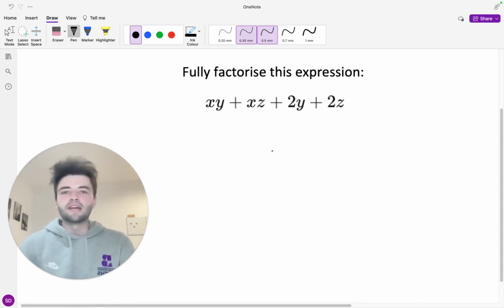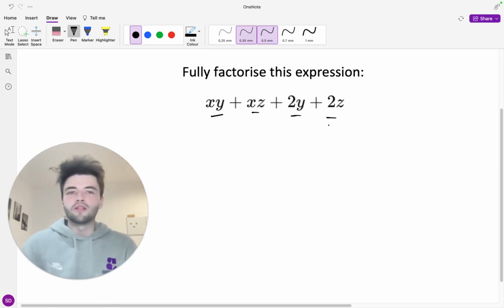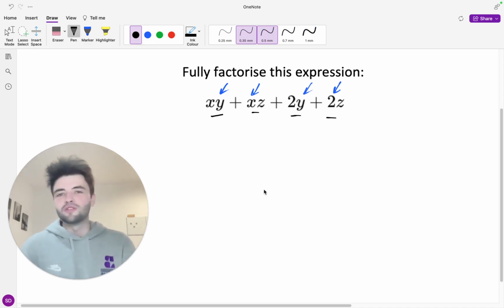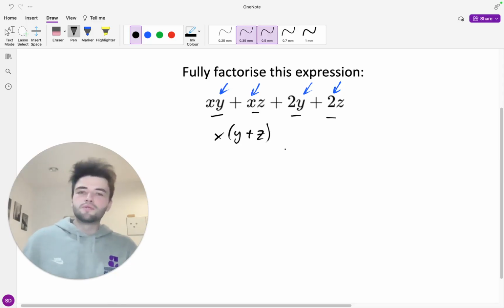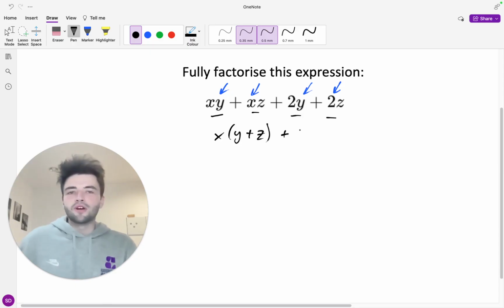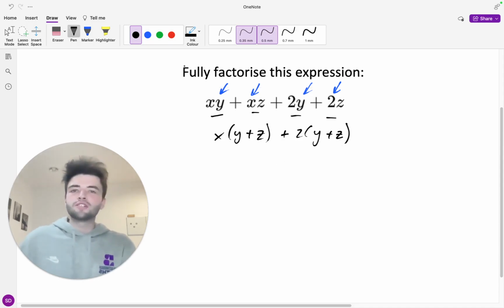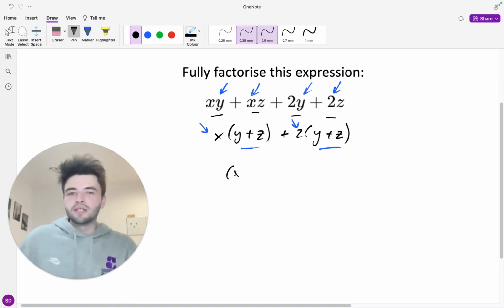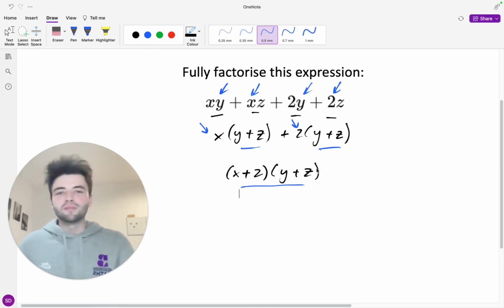Factorising Grouped Terms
In this quick and clear lesson, we show you how to factorise the expression: 𝑥𝑦 + 𝑥𝑧 + 2𝑦 + 2𝑧 by using a method called grouping.

You’ll learn:

How to spot and group terms with common factors

How to factor out variables and numbers

How to rewrite messy expressions in a neat, factorised form

Quick Tips:

 1. Practice, Practice, Practice! You’ll never be short of examples here. Pause the video and try the problems yourself.

More from Our Channel:
From Algebra to Trigonometry, we’re breaking it all down for ye.

Support Us:

 • Share with your classmates —Be a sound friend!